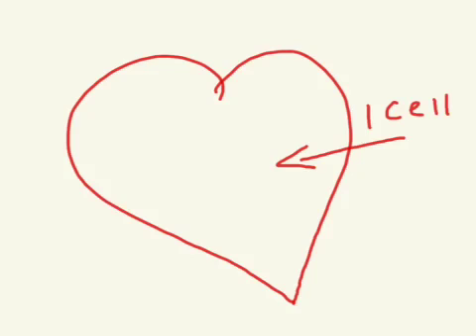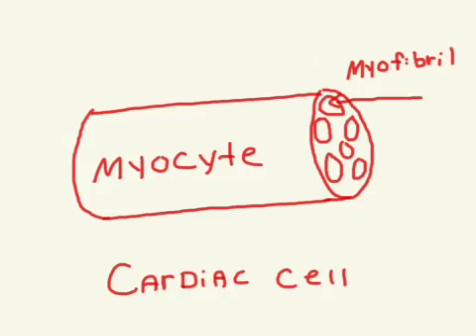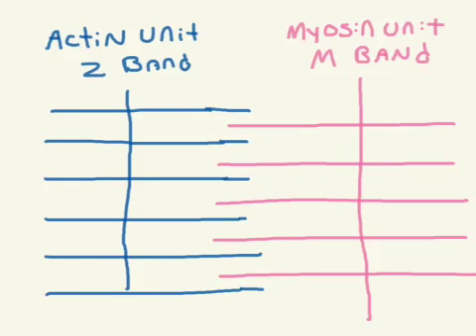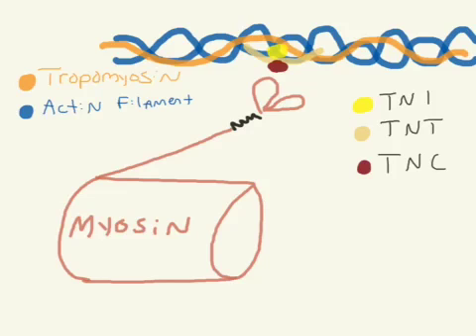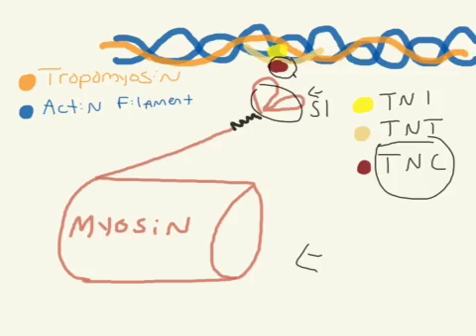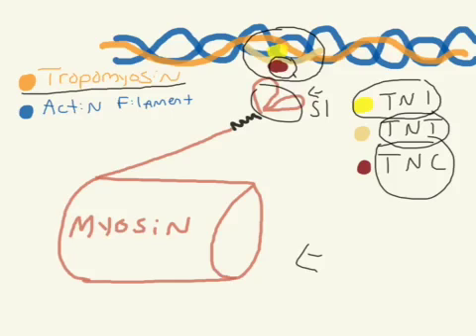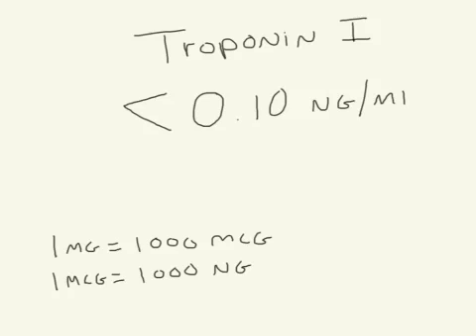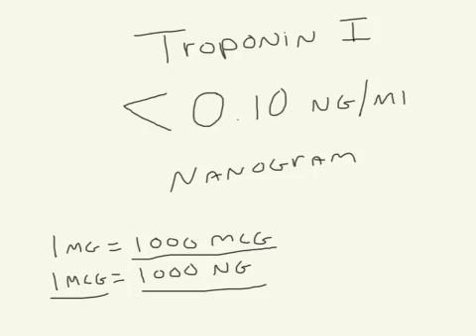What is Troponin ?